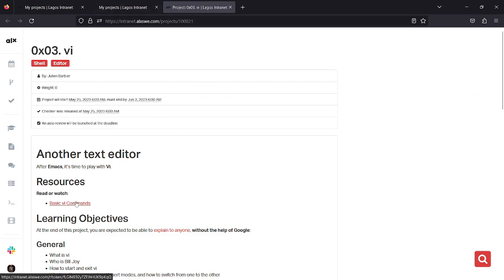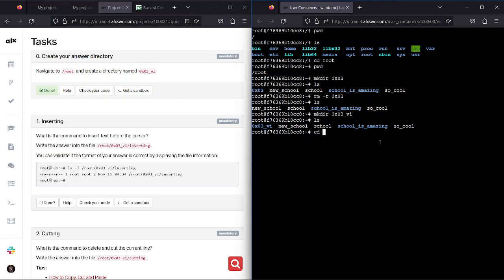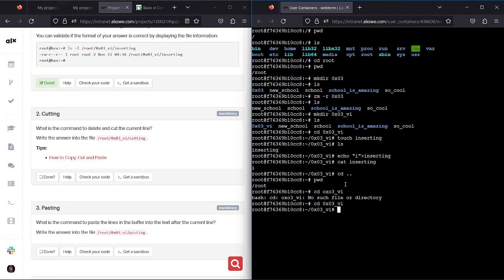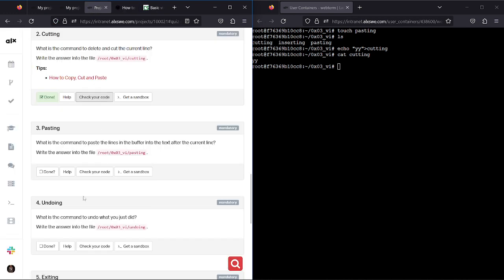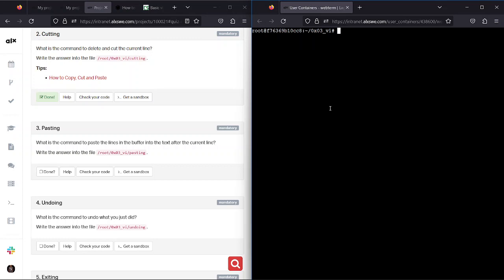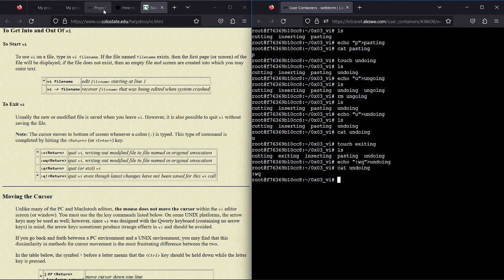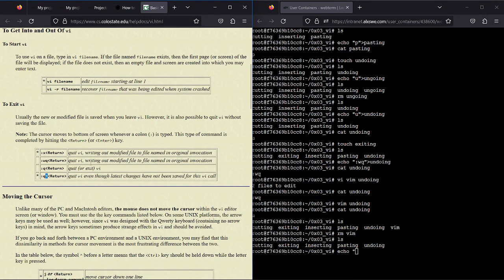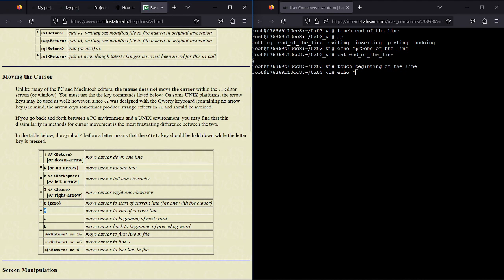0x03. VI Task Solved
I help break-down and explain complex concepts about programming and web development. I give tips, tricks and general solutions to help developers in their software engineering journey.